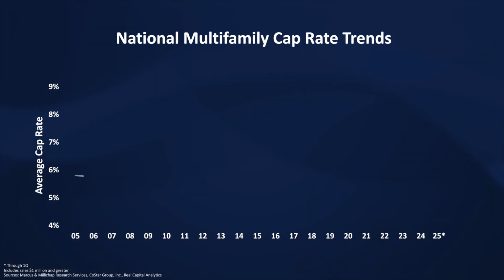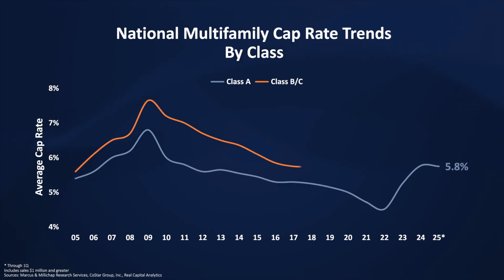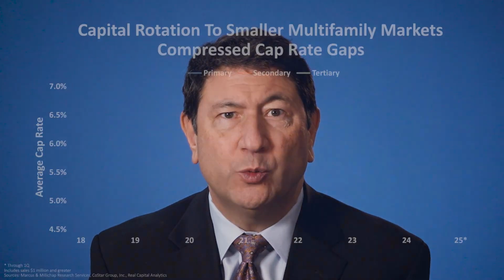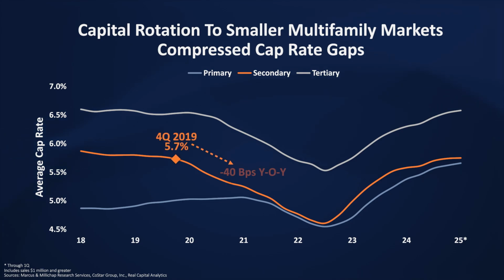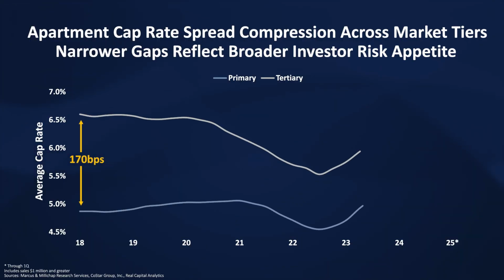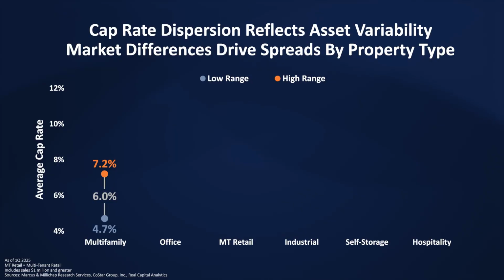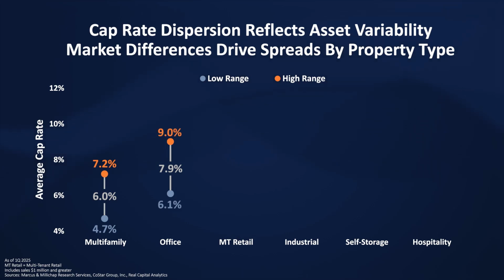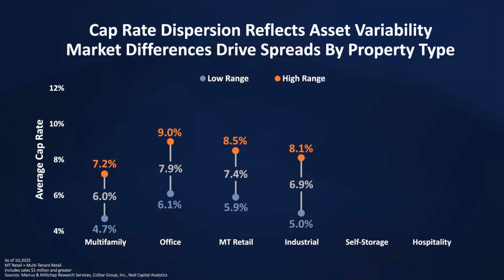Emerging Cap Rate Spreads and Trends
The video for the 06.09.25 Meeting discusses cap rates and their impacts on the CRE investment climate.

Marcus & Millichap's research services division takes great pride in providing industry-leading research, and hope you find value in the insights we share as you shape your commercial real estate investment strategy. As always, please contact our team if we can be of service in providing you with market information, access to inventory, transaction execution and financing.